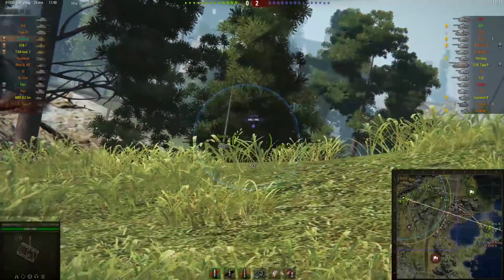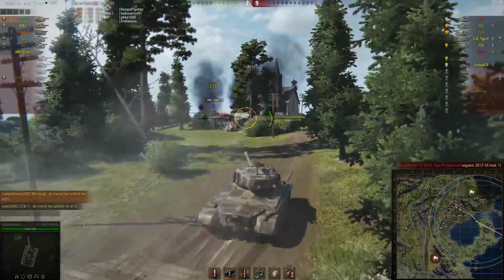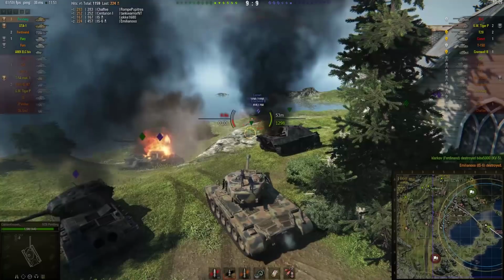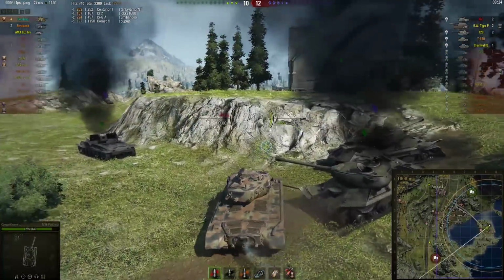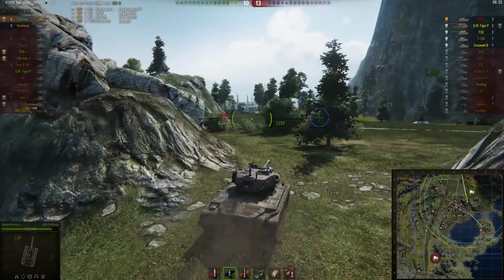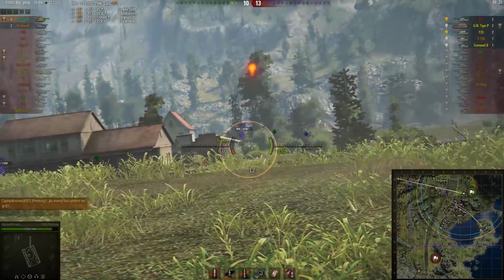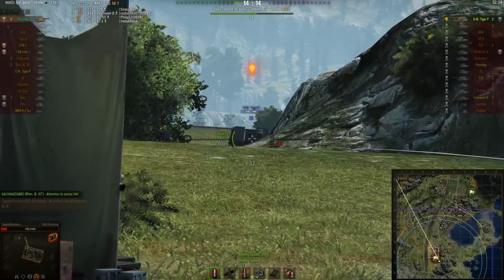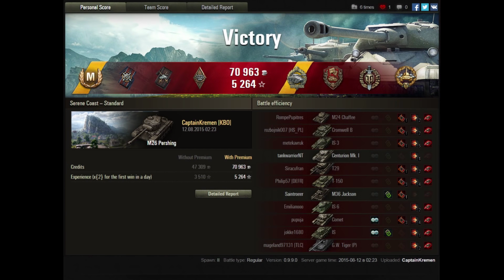World of Tanks Replay | Pershing | Still Super